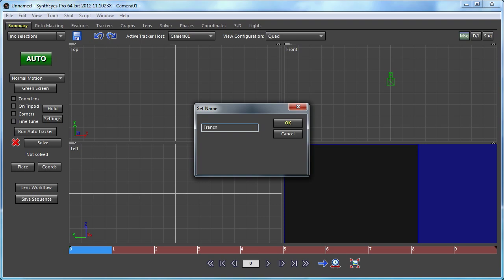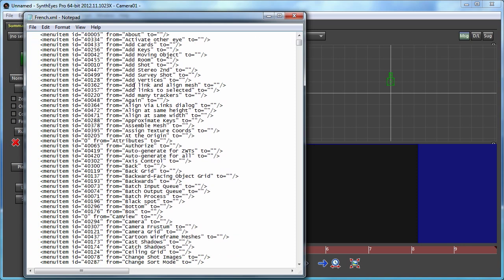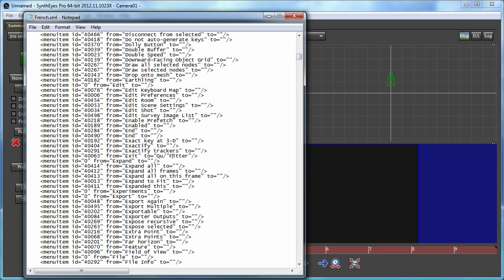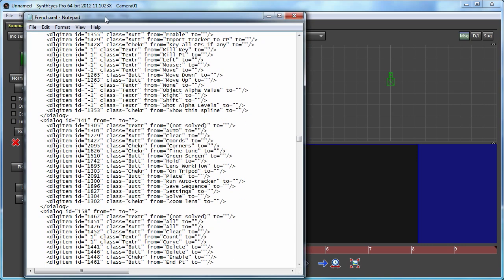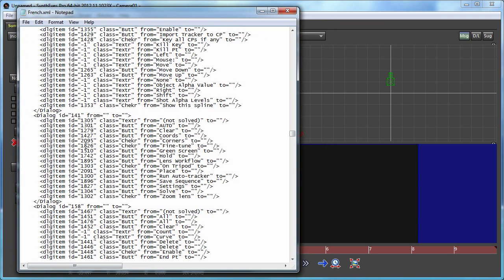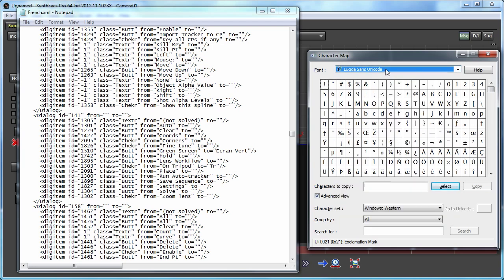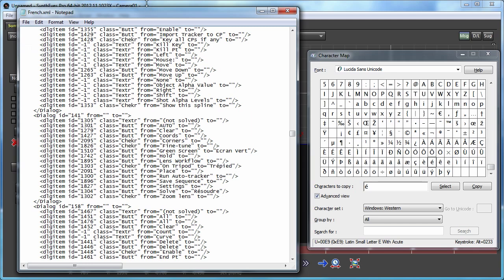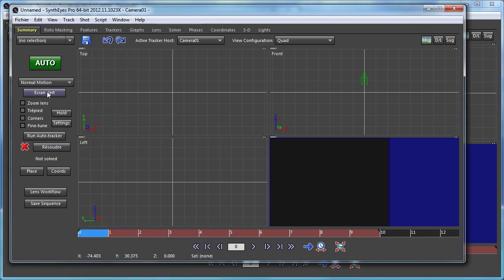SynthEyes Multi-Lingual Community Translation Project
Russ Andersson introduces the Community Translation Project in SynthEyes, encouraging users to contribute translated versions of the user interface via XML files. He provides a step-by-step guide on creating a new language template, using French as an example. Russ demonstrates saving the template, editing the XML file in Notepad (or TextEdit on Mac), and adding translations for menu items and control panels. He explains handling accented characters using the Character Map tool on Windows and equivalent tools on Mac. After editing, he shows how to apply the new language settings in SynthEyes by updating the preferences and restarting the software. Russ concludes by inviting users to participate and improve SynthEyes' multilingual support.